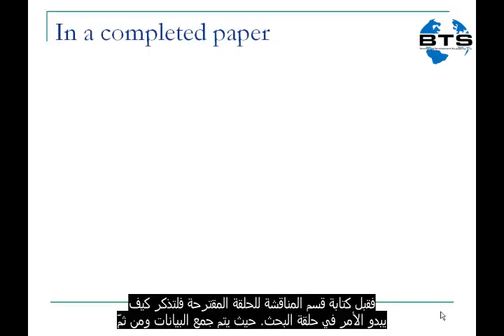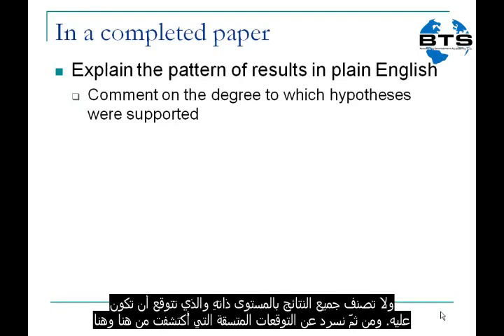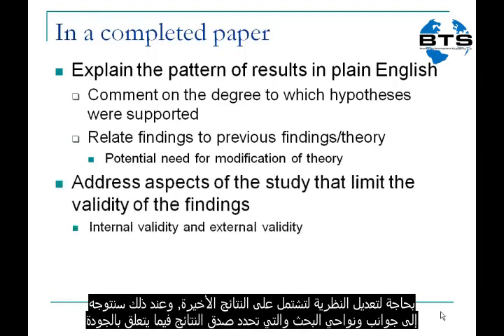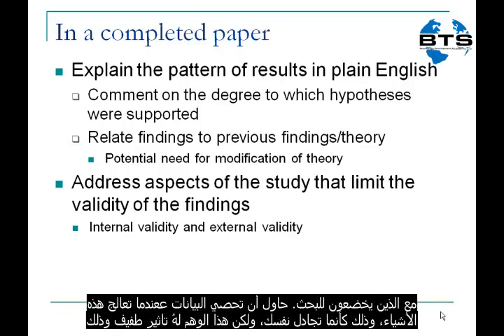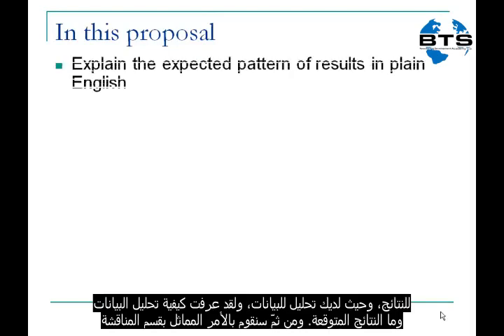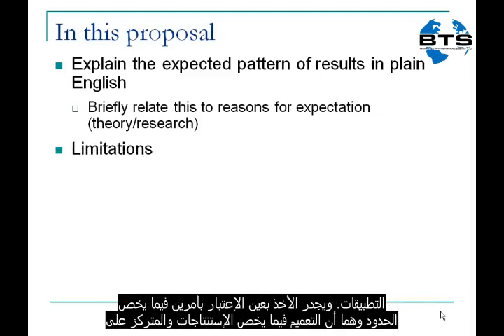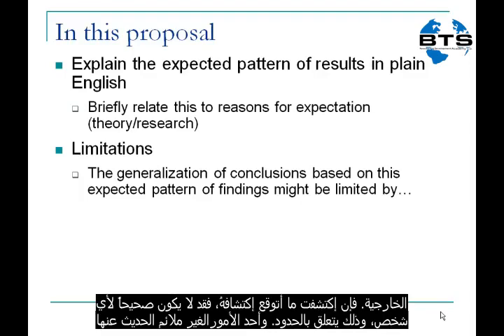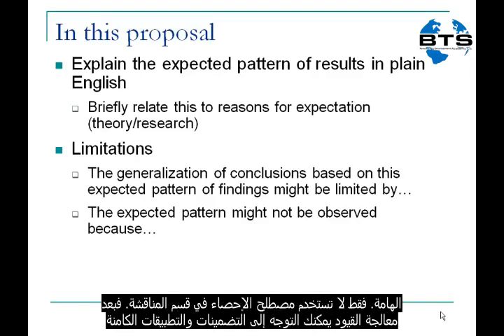كتابة قسم المناقشة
تعبِّر خطوةُ مناقشة النتائج على القدرة الإبداعيَّة للباحث ومهارته في ربط النتائج التي توصَّل إليها بالحالة الفكريَّة الراهنة لموضوع البحث. وتتضمَّن مناقشةُ النتائج نظرةً تحليليَّة ناقدة لنتائج الدراسة في ضوء تصميمها ومحدِّداتها وفي ضوء نتائج الدراسة والبحوث والدراسات السابقة وفي ضوء الإطار النظريِّ الذي تقع الدراسة فيه...

شاهد ايضا

قسم المناقشة في حلقة البحث

كيفية إنشاء وكتابة قسم المناقشة في الرسائل الجامعية

نتمى لكم المزيد من النجاح والتميز .